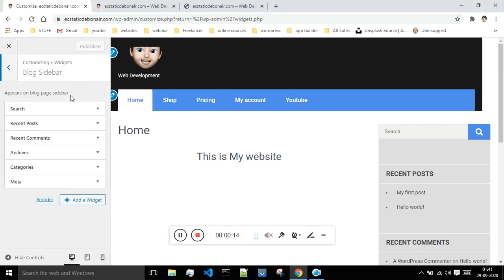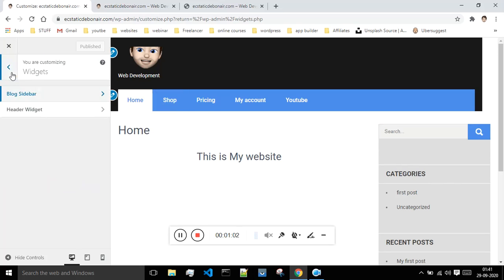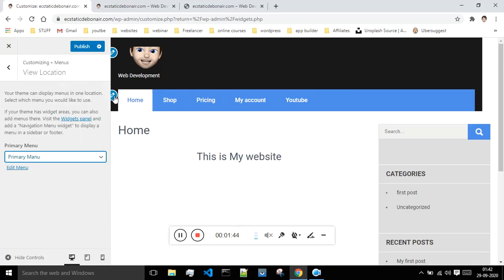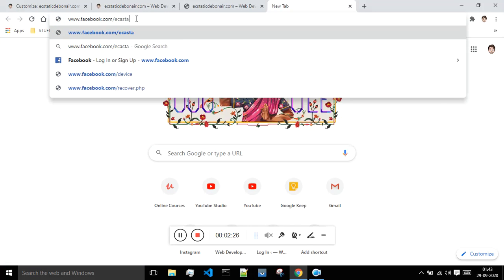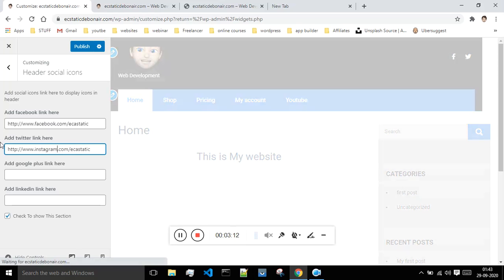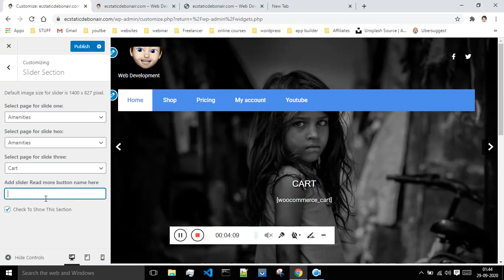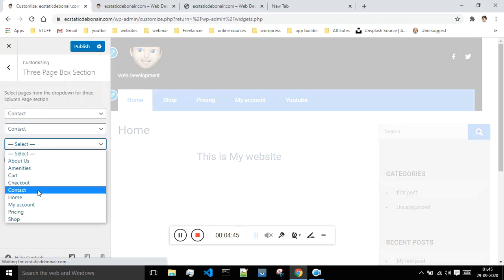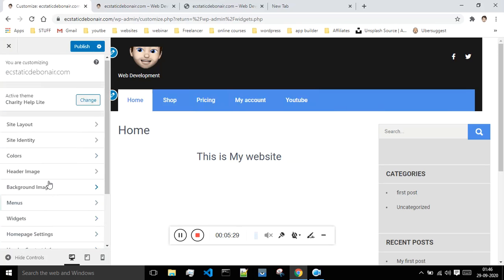WordPress Customization 2: Unlock Hidden Features & Make Your Site Stand Out!